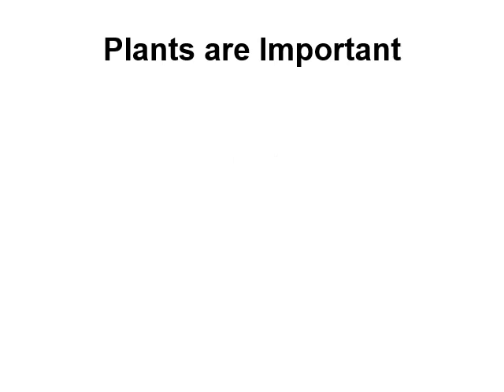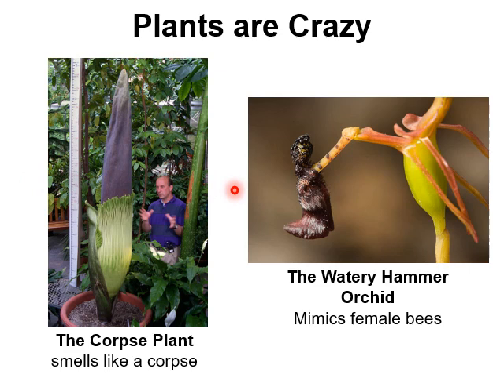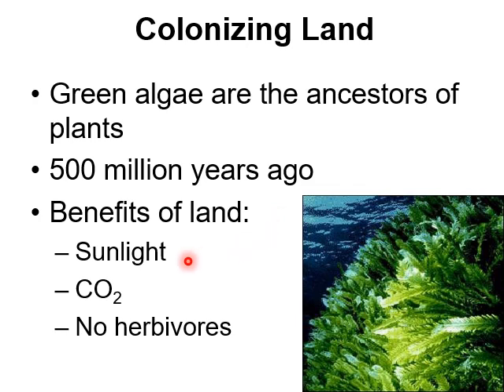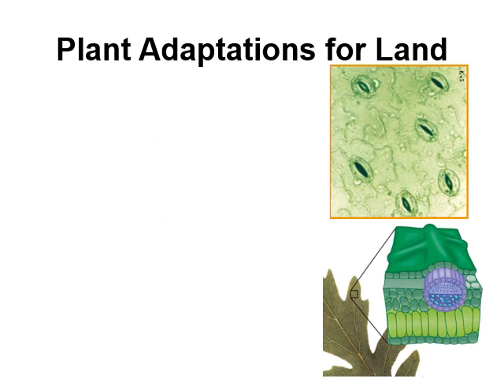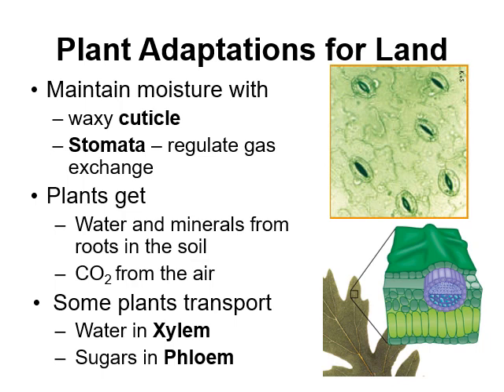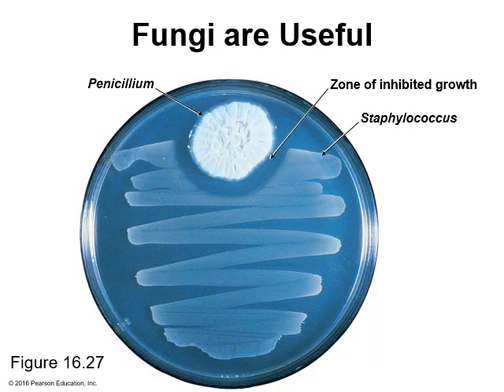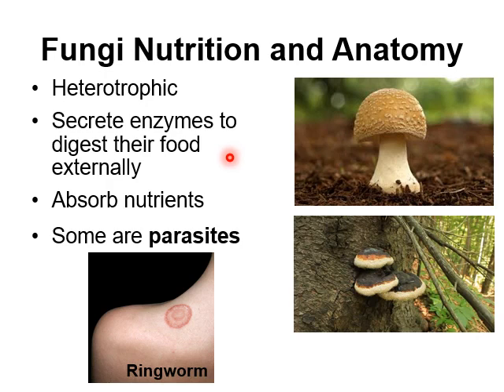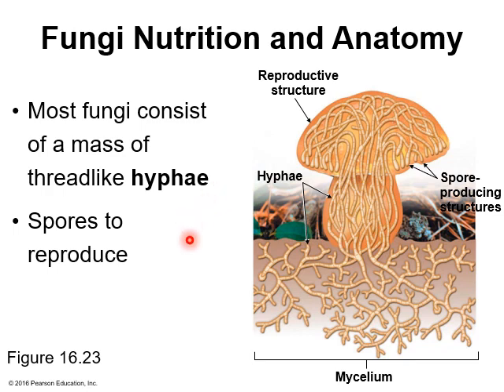General Biology Ch16 Lecture